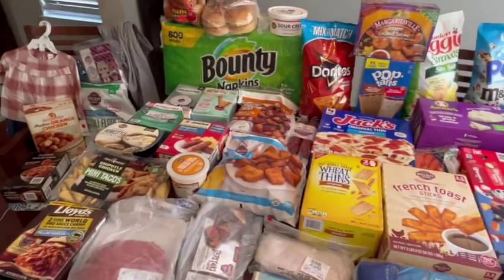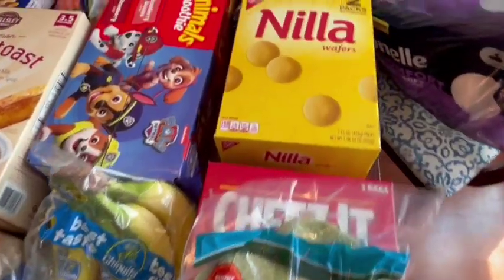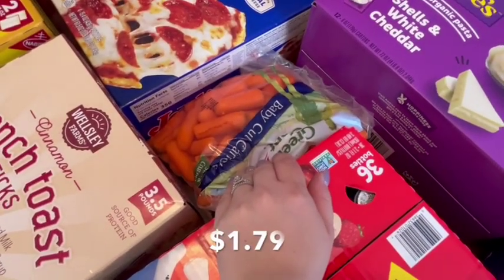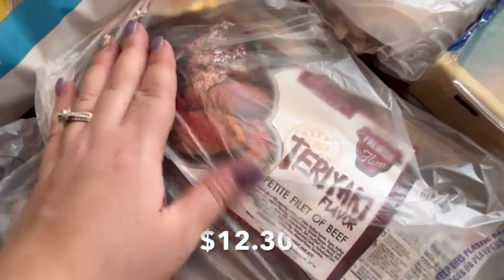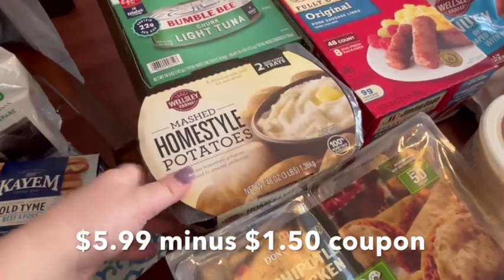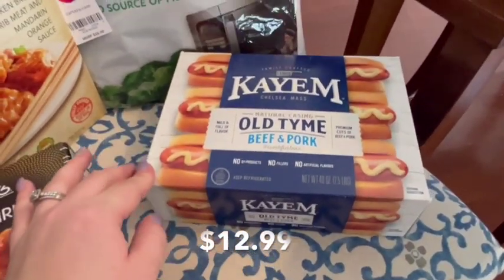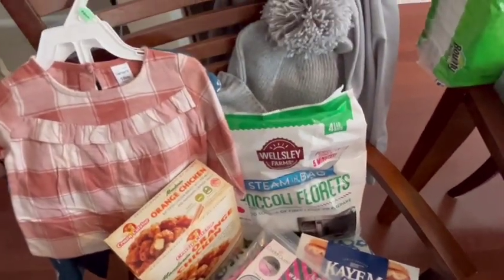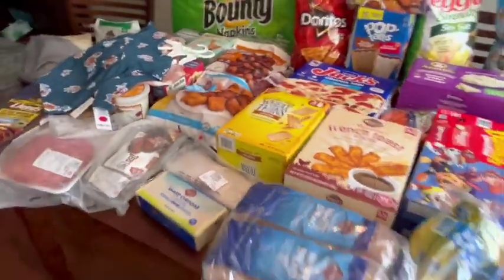HUGE BJ’S HAUL | Prices Included | Monthly Stock Up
Hey friends! Today I’m sharing a HUGE haul!! We went to BJs which is a wholesale club store. Hopefully this will last a while haha!

💕Katie